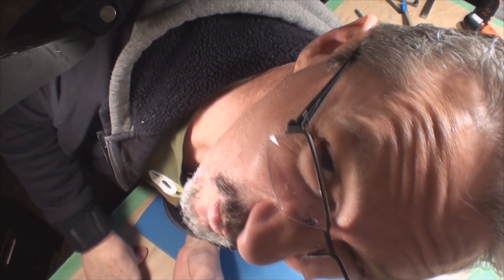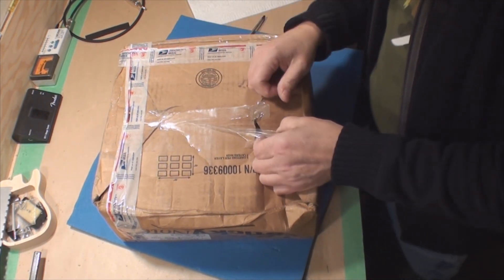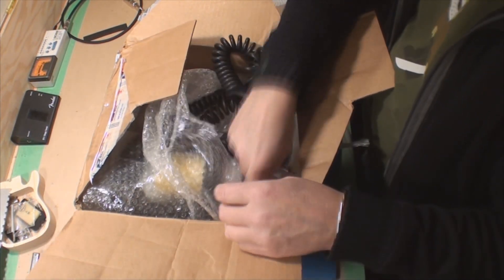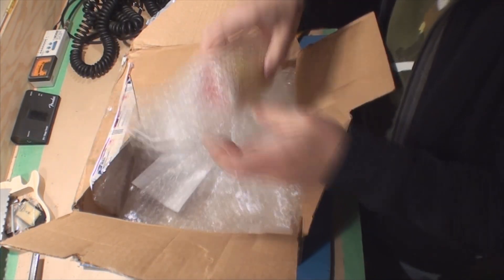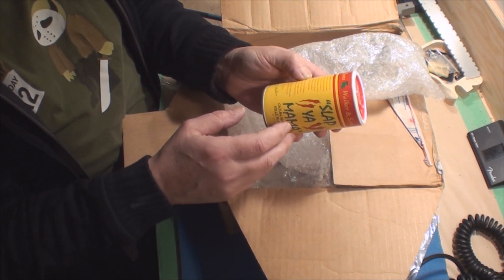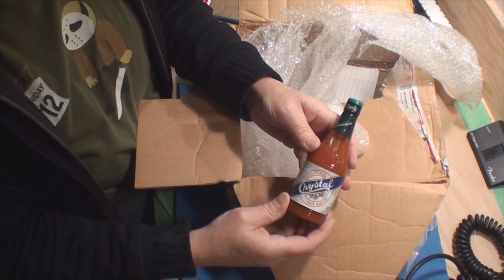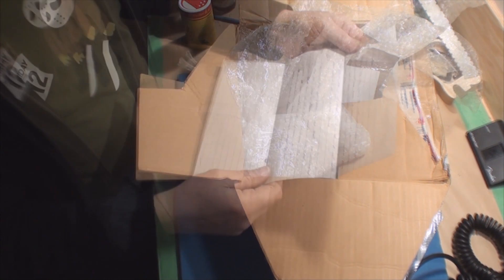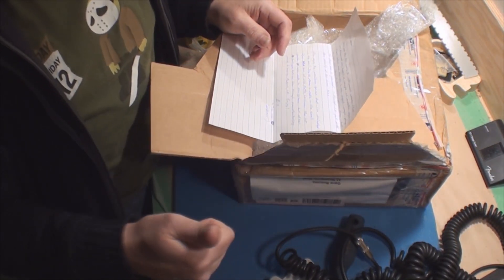Viewer Mail Skycam Version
Thanks for the Stuff !!!